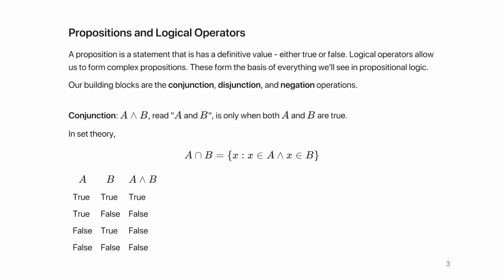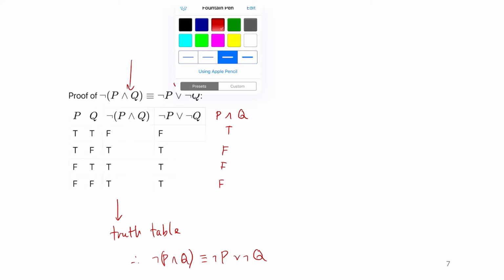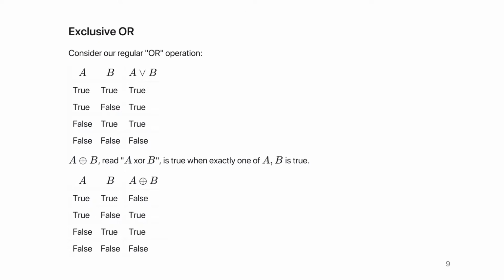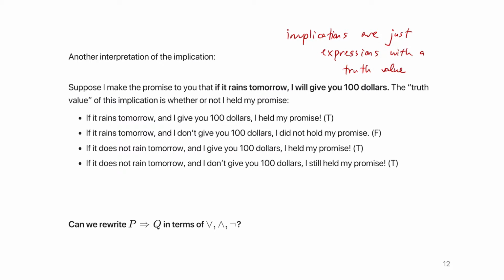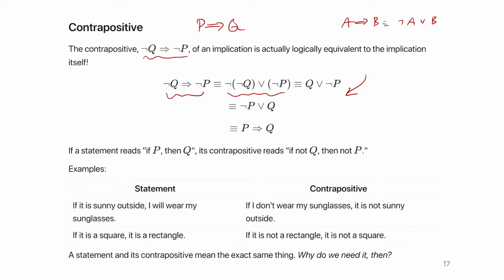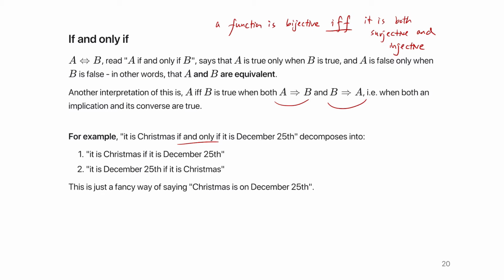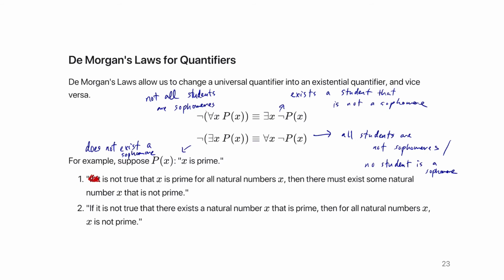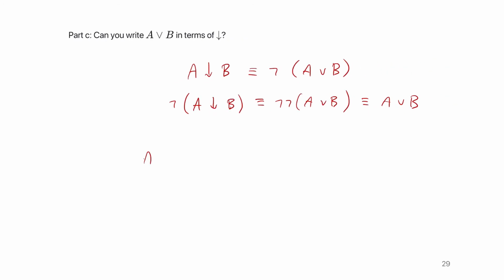Lecture 5 (February 12) – IMT DeCal, Spring 2019